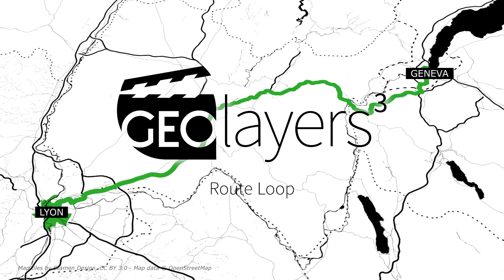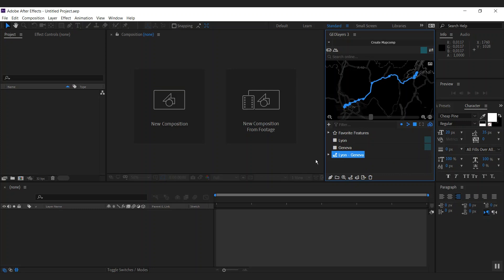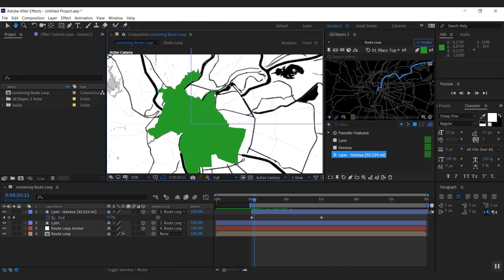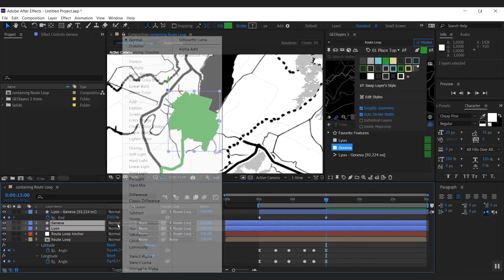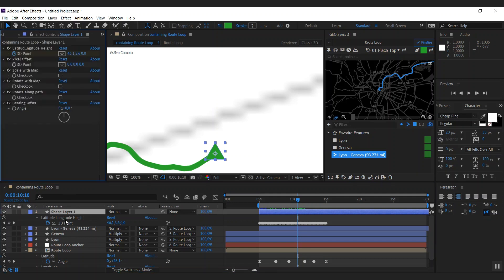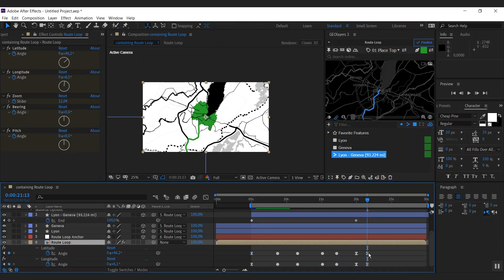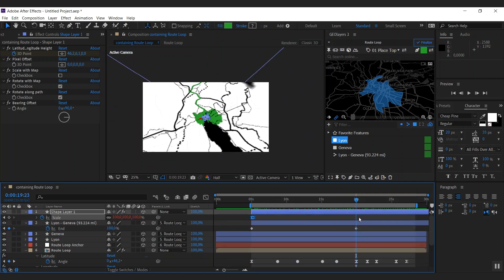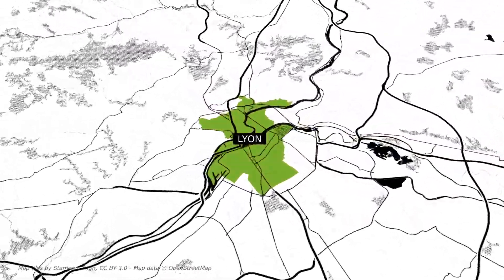GEOLayers 3 - Route Loop Tutorial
Learn how create a loopable 3D route animation:
- create Route by connecting Features
- draw animated Shape Layers
- animate a Layer as an arrowhead along a Features' path
- automatically animate mapcomp views along and between features